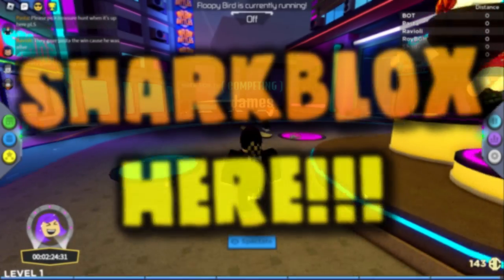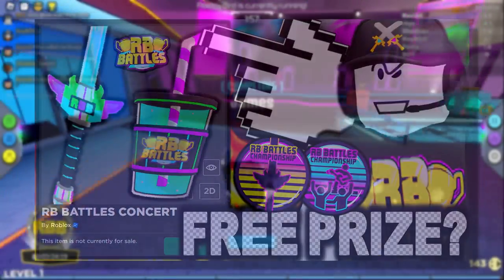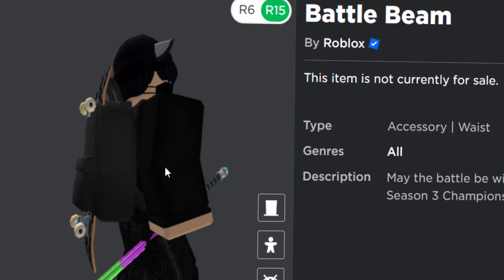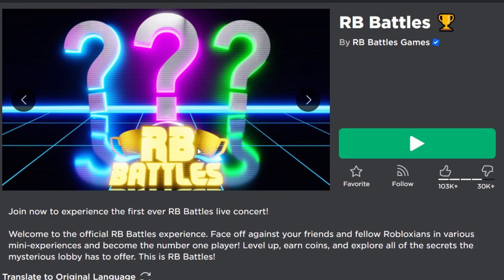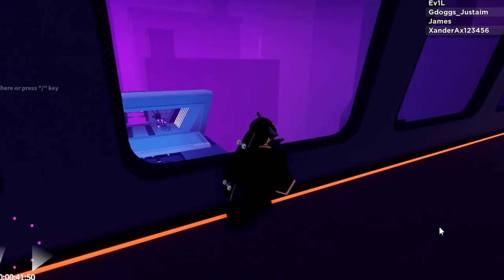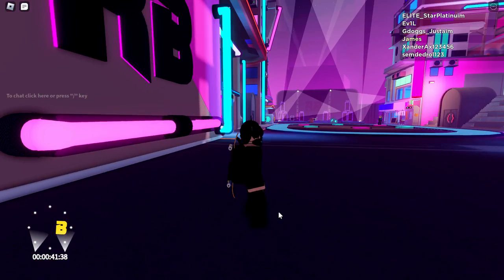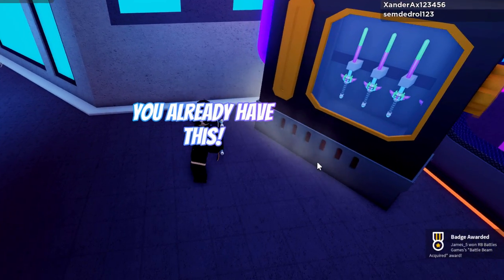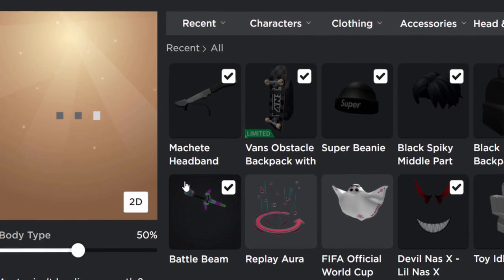FREE ACCESSORY! HOW TO GET Battle Beam! (ROBLOX RB BATTLES 🏆 SEASON 3 EVENT)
How to get the Battle Beam from RB Battles!